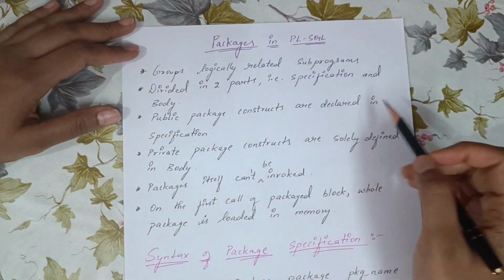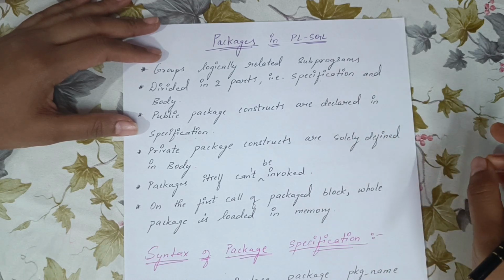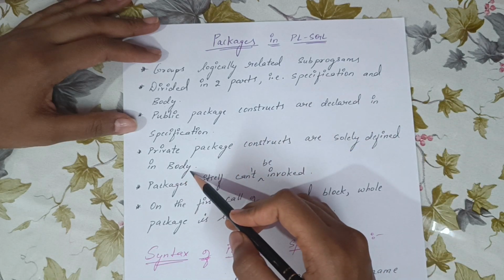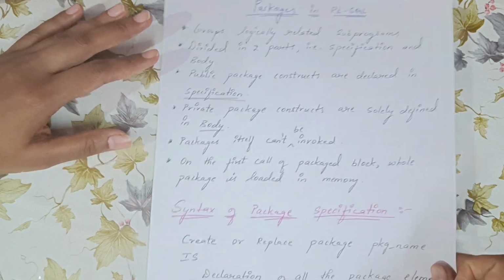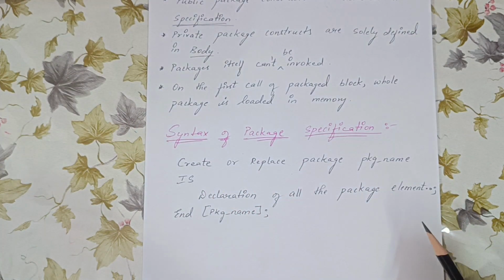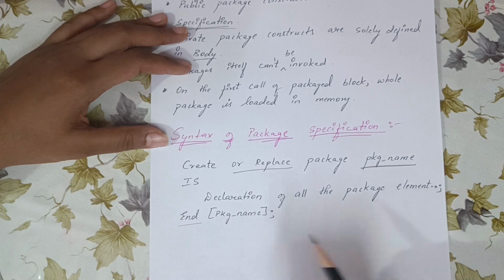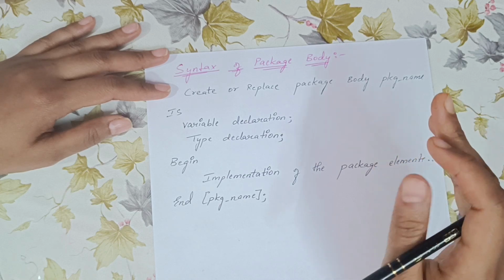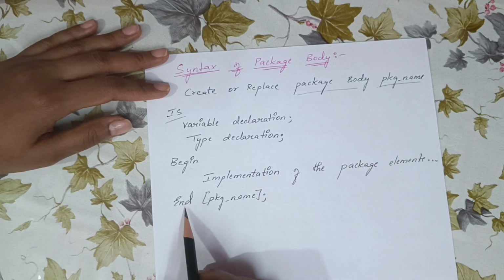Packages in PL/SQL